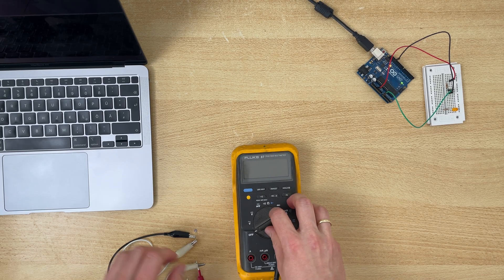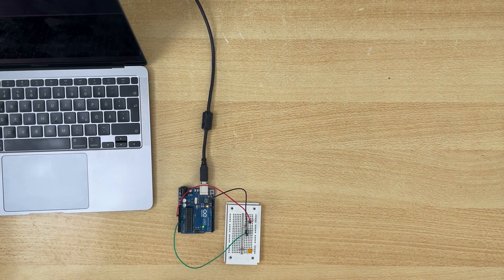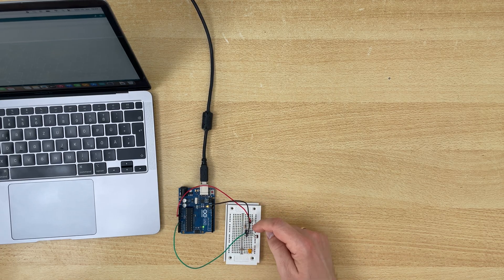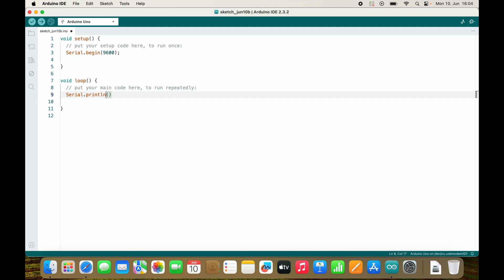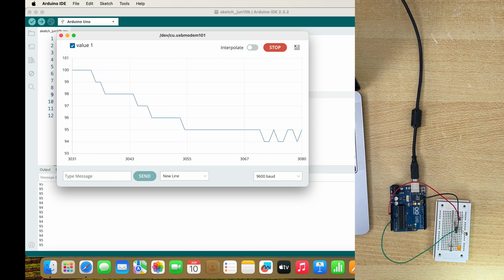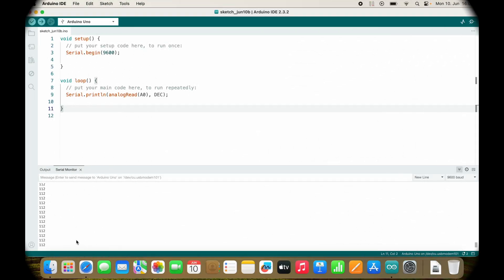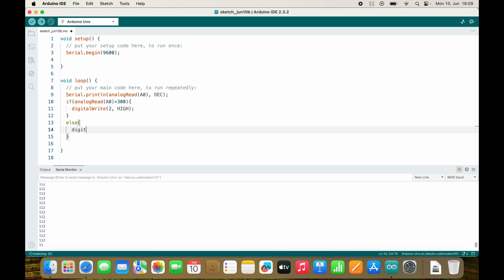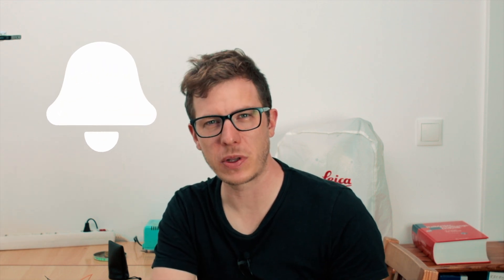brightness measurement - how to use an LDR on Arduino Uno using a voltage divider and analogRead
(Arduino Uno Programming Basics)

In this video I show you how you can measure the brightness using an LDR connected to the analog input pin of an Arduino Uno R3. I use this information to turn on an LED based on the surrounding brightness.